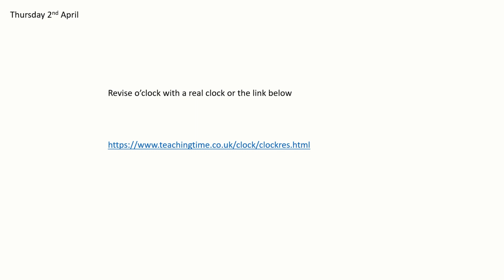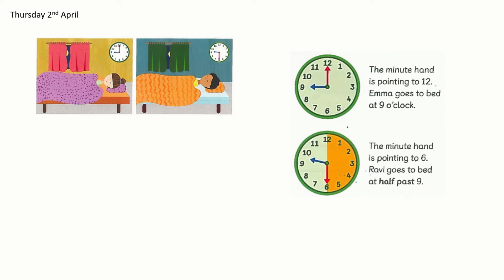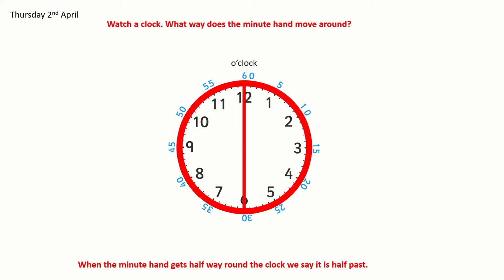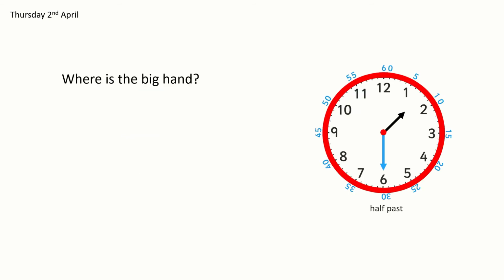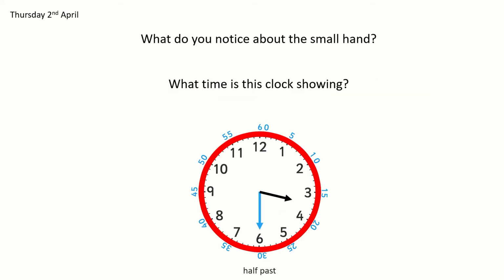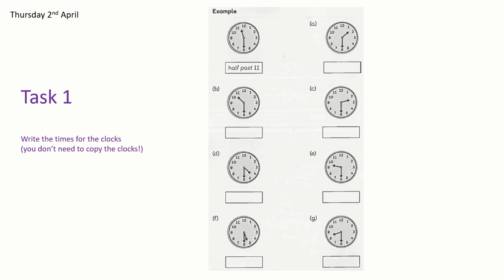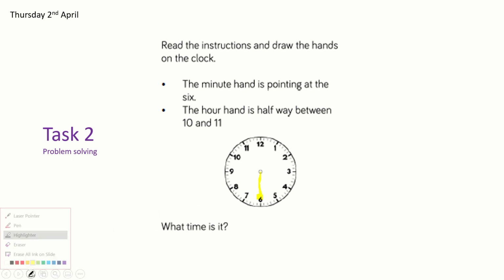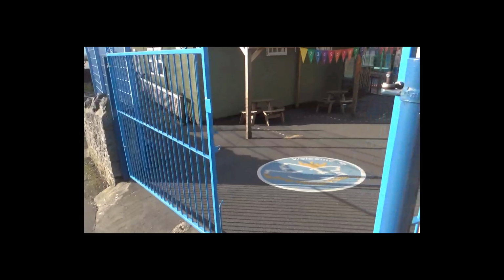Maths - Telling the time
Today's maths lesson. Also a brief explanation of Friday's final lesson before Easter. Have a lovely holiday everybody!